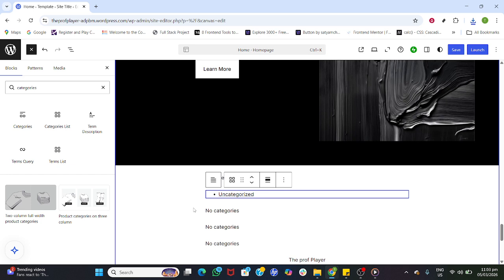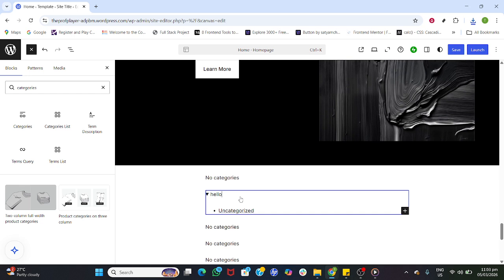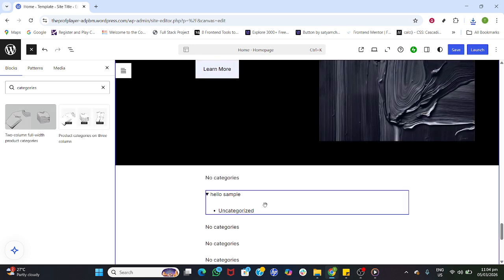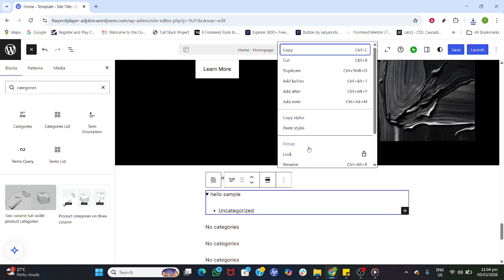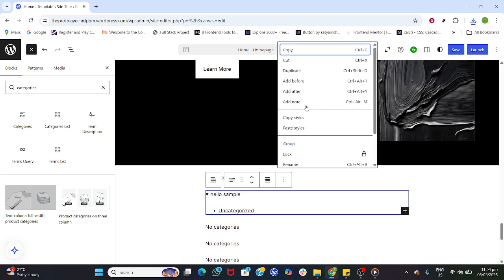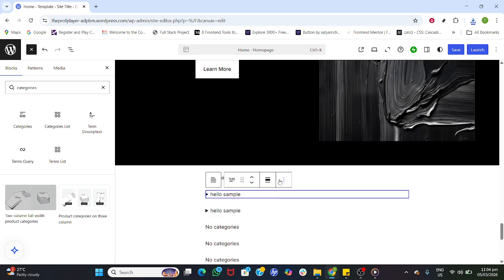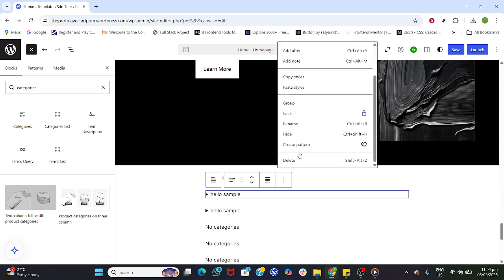How to Delete Categories in WordPress Tidy Up Your Site! (Easy Guide)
In this video, we discuss how to delete categories in wordpress to properly tidy up your site. We show you how to remove blog taxonomy and meticulously clean up post organization. Use this guide to manage category list details and consolidate website structure.

00:00 Intro
00:07 Addressing cluttered pages
00:17 Understanding template consistency
00:24 Navigating to the Site Editor
00:34 Selecting the About page template
00:51 Identifying category elements on canvas
01:03 Drilling down into nested blocks
01:16 Using List View for precise selection
01:24 Selecting specific category blocks
01:30 Deleting category elements from templates
01:43 Restoring elements with Undo
01:52 Duplicating blocks for safe editing
02:02 Cutting elements for relocation
02:13 Saving template changes
02:21 Previewing the live site
02:31 Conclusion and wrap up